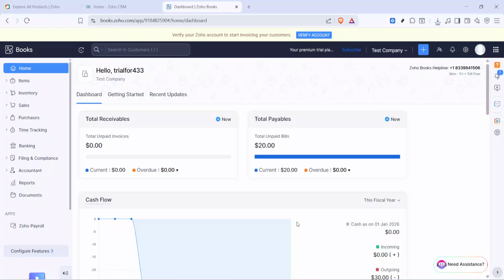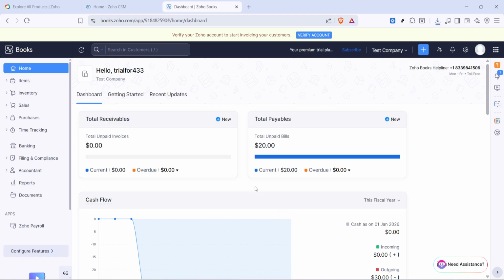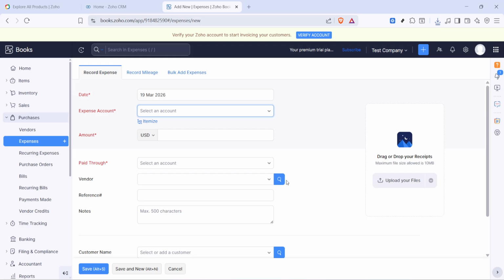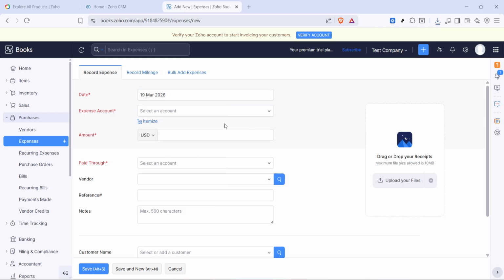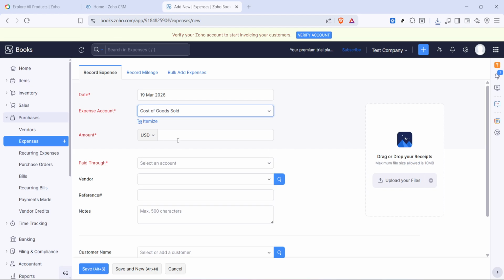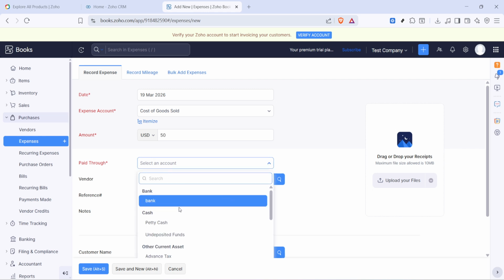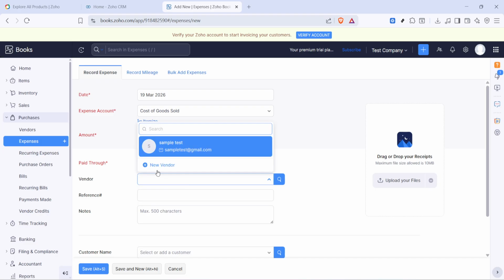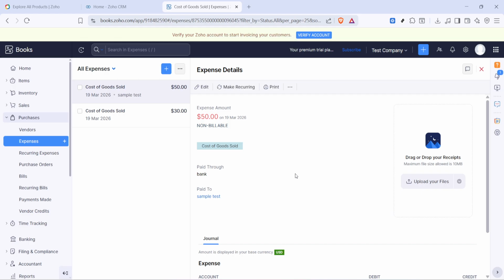How to Record an Expense Zoho Books (Step By Step 2026)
How to Record an Expense  Zoho Books